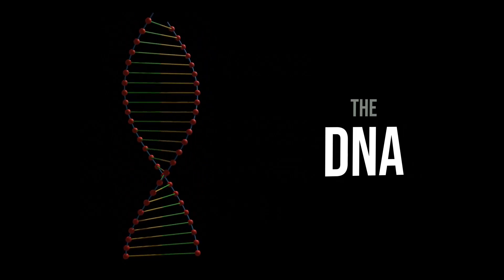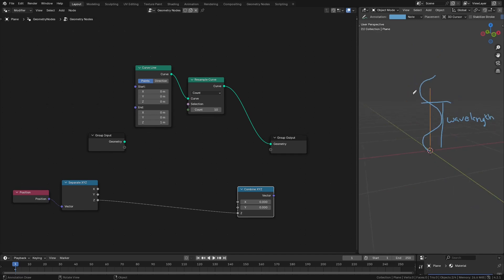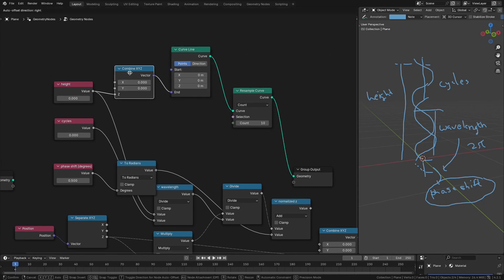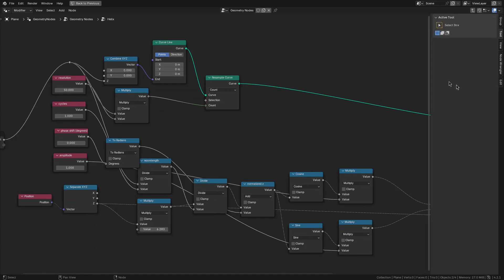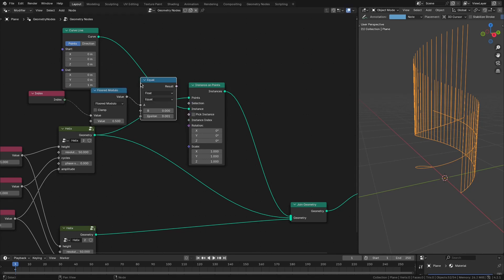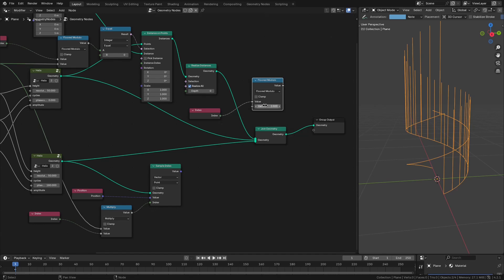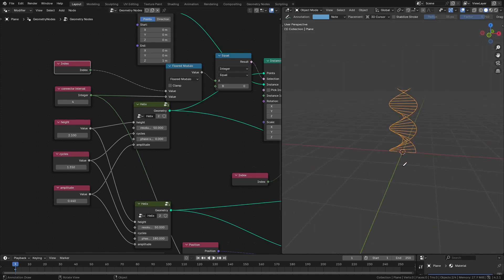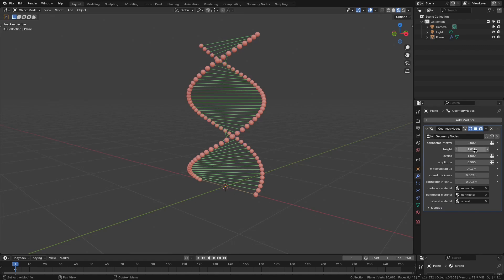DNA Helix In Blender Geo Nodes